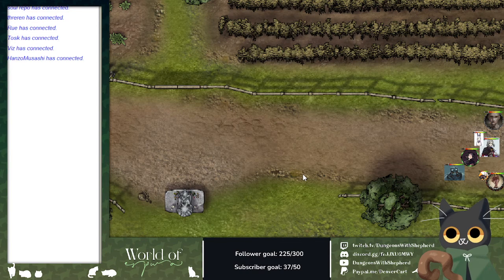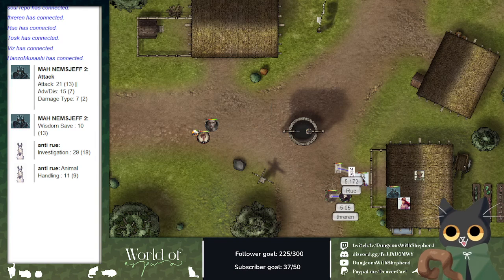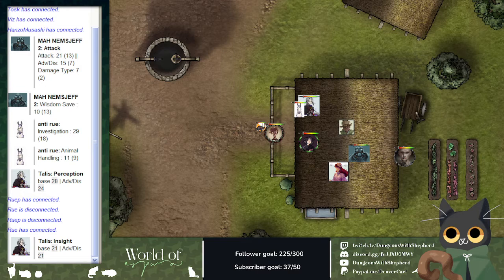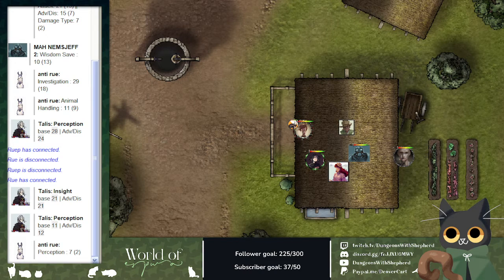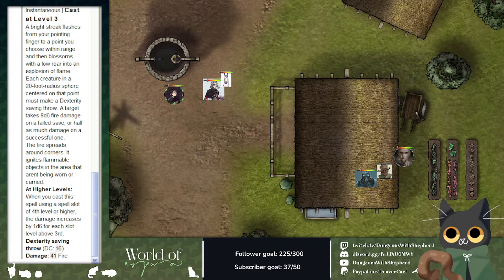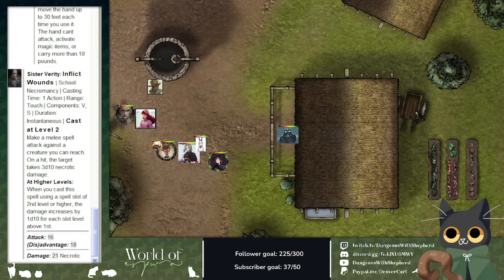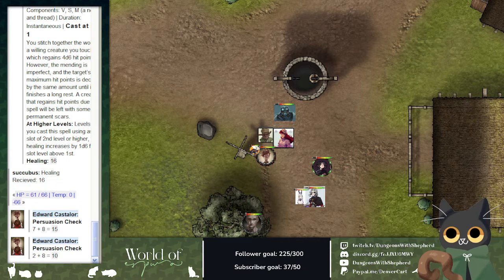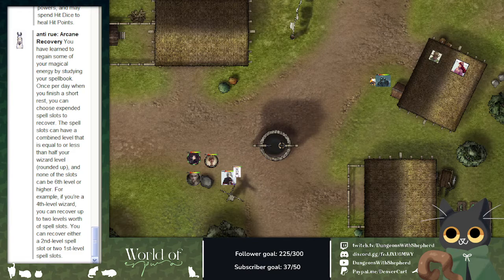Soul Harvesters Ep. 8 | DnD 5e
Hello, everyone and welcome to a new episode of Soul Harvesters! Follow our party as they travel across the planet of Espwa hunting souls for their fiendish employers!

Catch us live when we play on Twitch!

All maps and assets in this campaign are from the wonderful cartographers of PogS Props, Tom Cartos, Cze and Peku, and Dice Grimorium. Check out their patreons here!